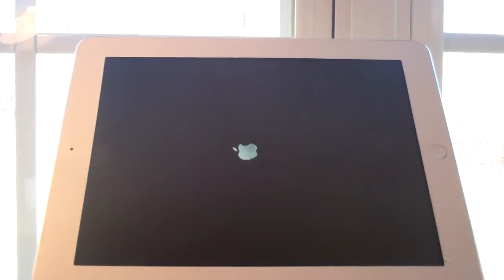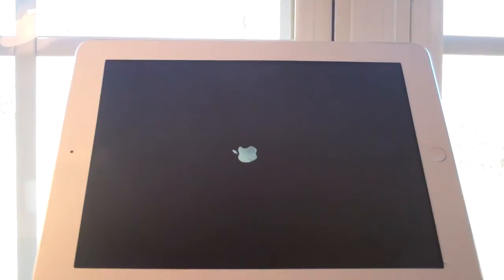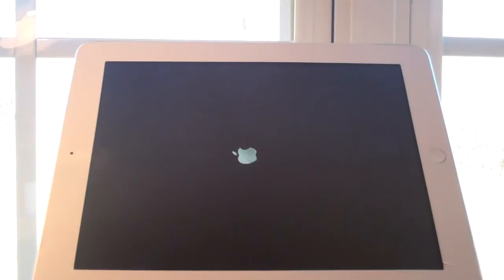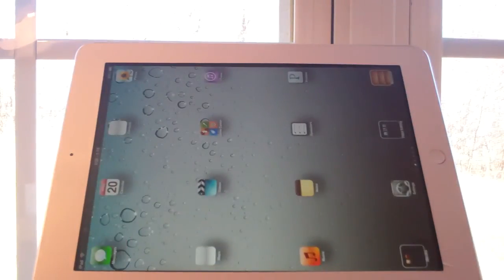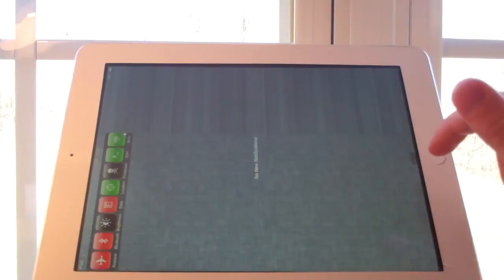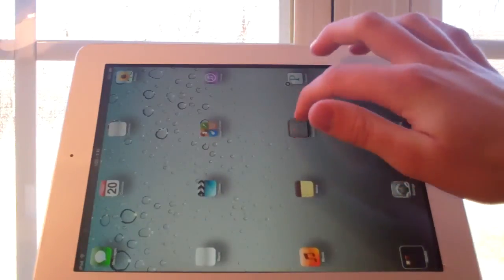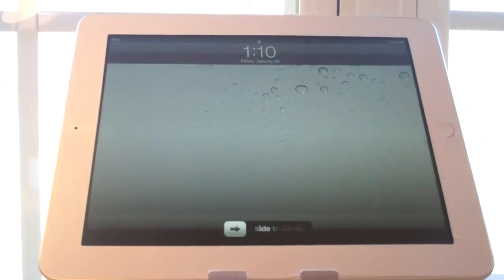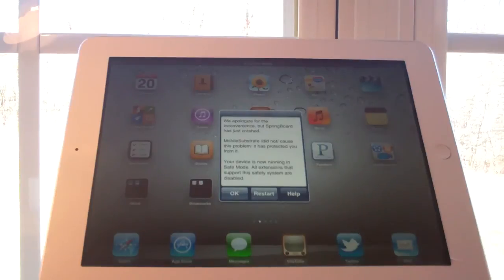Spire fix for iPad (Small Apps)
This video shows how to fix the small apps and iPhone sized keyboard that happens after you reboot after changing the coding for spire.